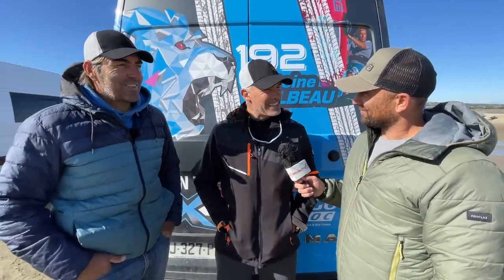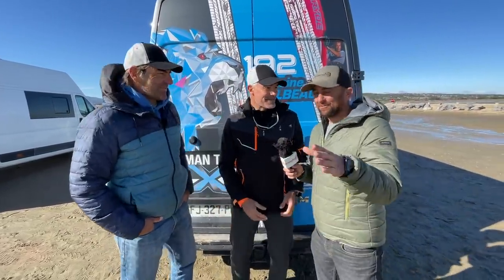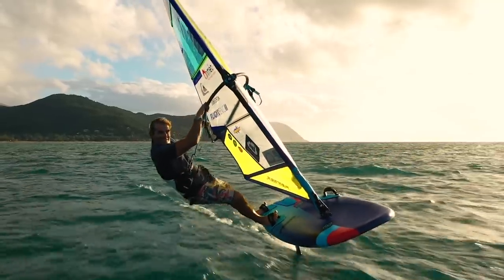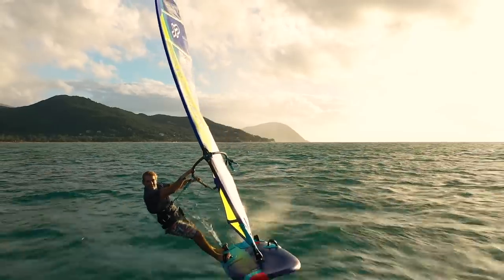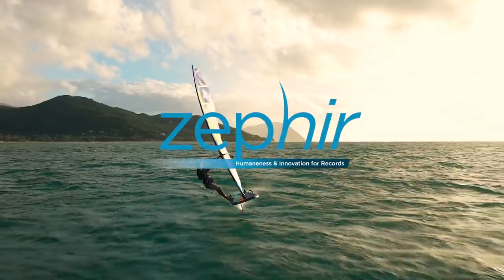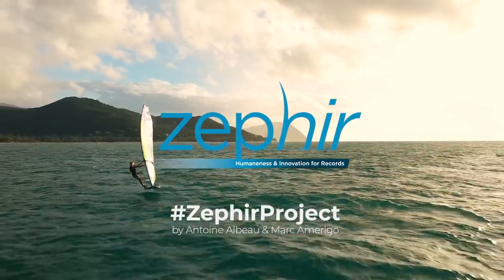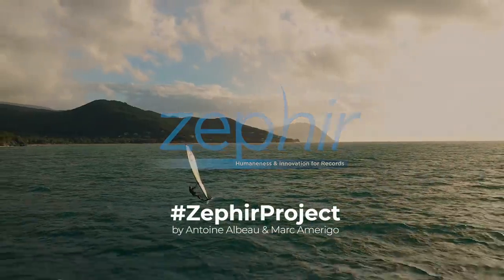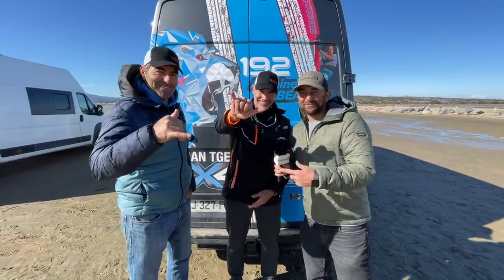65+ knots on a Windsurfer!! - Zephir Project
is 65+ knots on a windsurfer possible? well, the 'Zephir project' thinks so...
What is the Zephir project? who's involved?

Ben Proffitt caught up with the main men to find out!